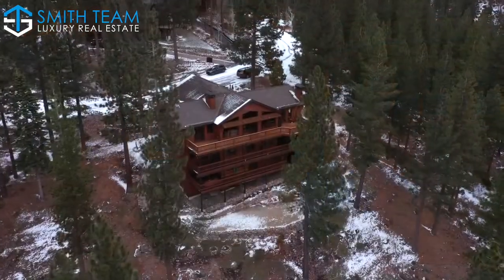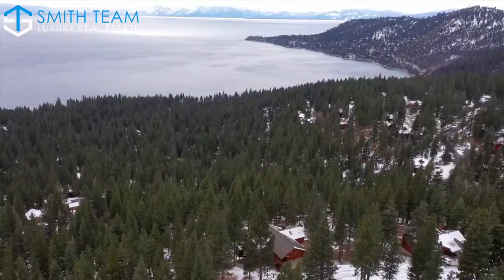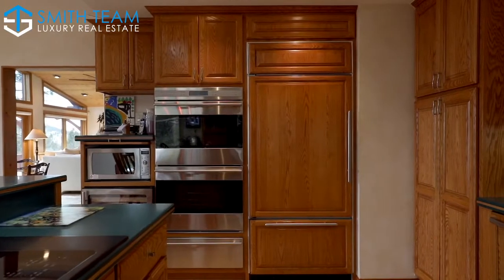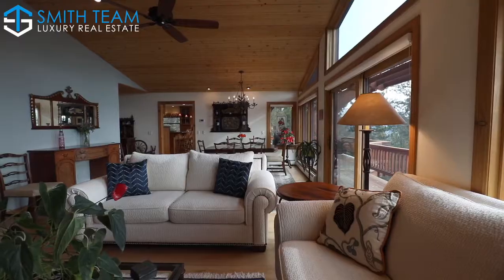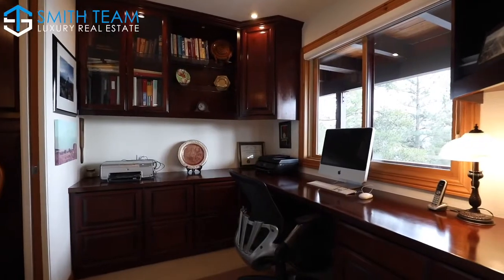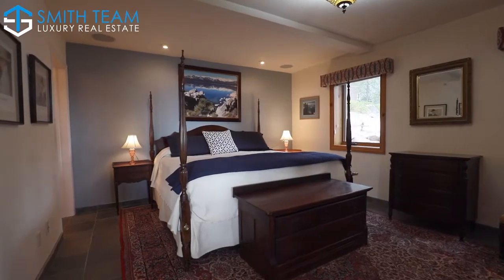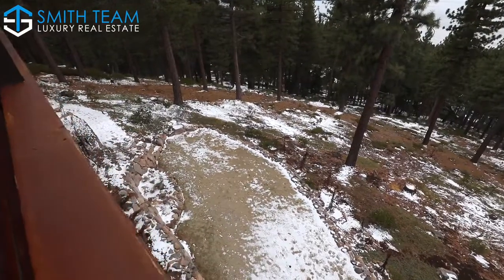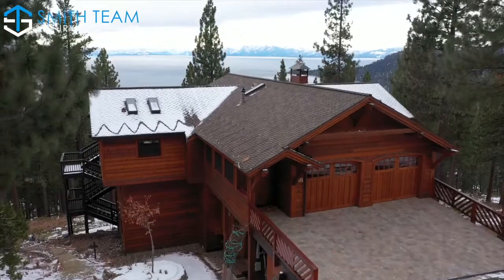April 1, 2021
💫 SOLD 💫

Out team represented the wonderful sellers of this stunning Lake Tahoe home! 👏🏽 🌲 ￼  To say we are blessed to work alongside such amazing people is an understatement.  🙏🏽  Thank you for letting our team take care of you, for letting us be part of your journey, and for relying on our expertise for a successful sale!  🙌🏽🥂

📍601 Fallen Leaf Way
Incline Village, NV ~ LAKE TAHOE 🌲

6 Bed 🛏
7 1/2 Baths🛁
2 Car Garage 🚙
Panoramic Lake Tahoe Views 🌊
Game Room 🎯
Spacious Wet Bar🍾🍷🍻🍸🥃
Lake View Hot Tub
Lake Views in Master (main level living) 🌊
Large Master Bath (spa/jet tub 🛁+ steam shower 🚿)
Lake View Office ⌨️🖥
Flat Landscaped Backyard 🌿🪨🌸🌲🪵
Heated Driveway 🔥
5,054 Square Feet
1 Fireplace 🔥
0.840 Acres 🌲🌳

Cheers to the lake life! 🥂

Smith Team Luxury Real Estate
Coldwell Banker Select

M. Trevor Smith (Broker Salesman)
BS.0033753
William H. Gaines III (Broker Salesman)
BS.0145343
Amy Marie Smith (Luxury Realtor/Salesman) S.0173420